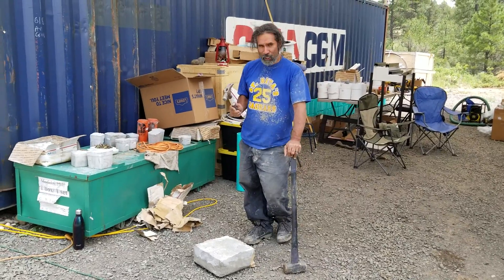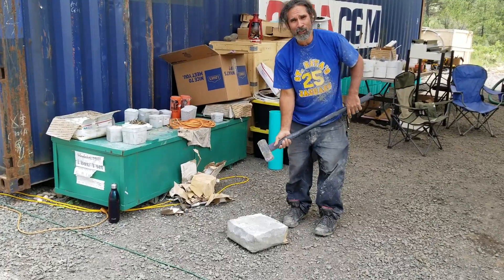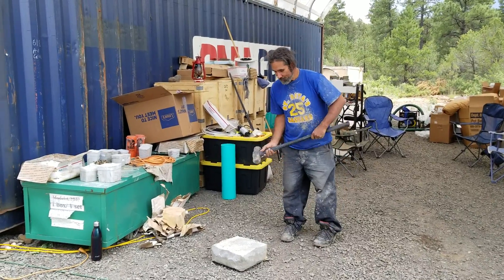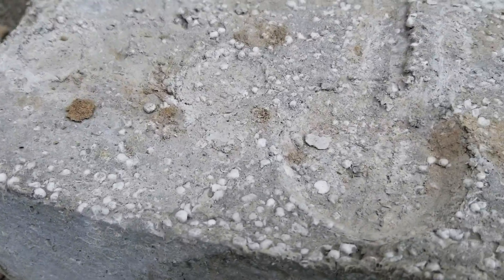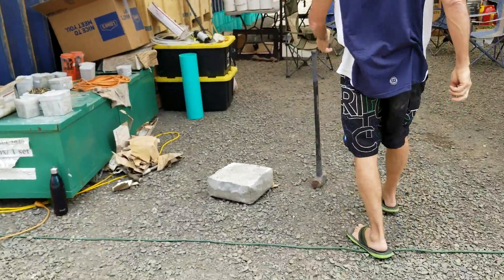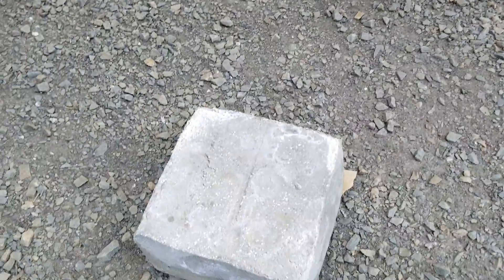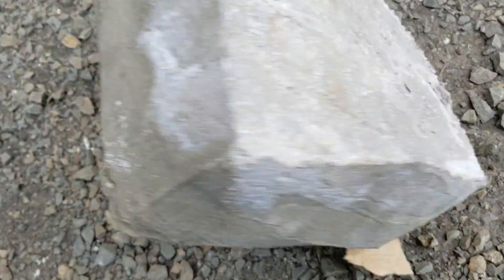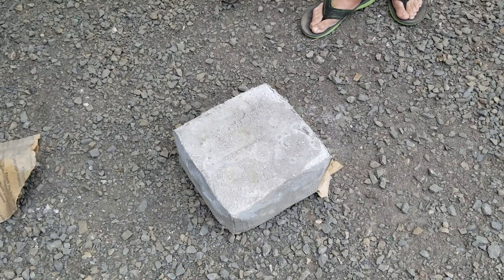Sledgehammer Test on EPIC Brick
Expanded Polystyrene Paper Infused Cement (E.P.I.C.)

For the List of Tools I use & Recommend for Aircrete & More, click on the Amazon link: